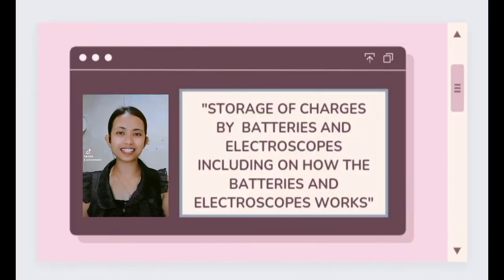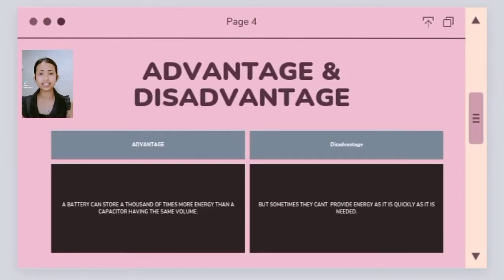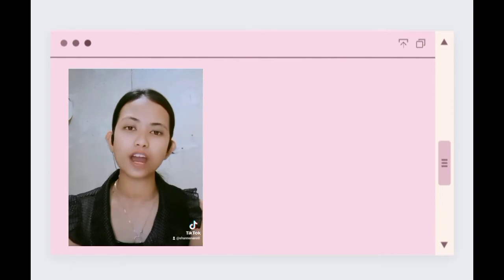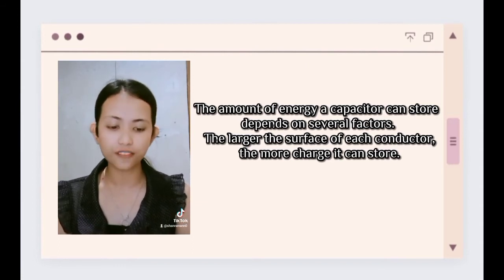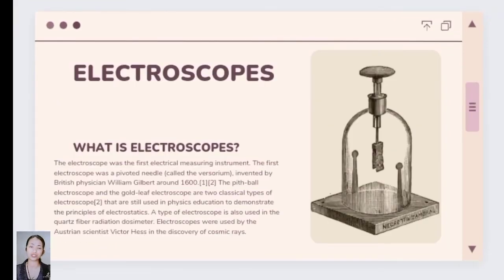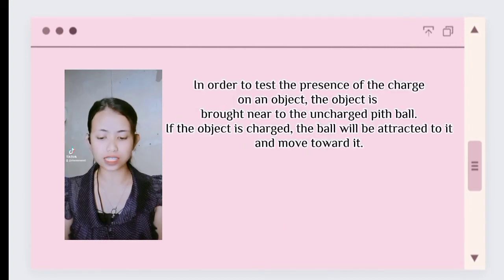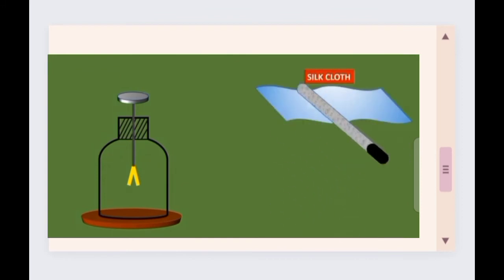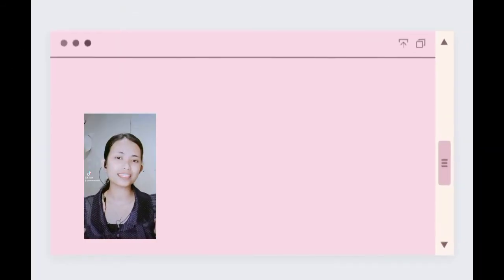"IT'S ALL ABOUT THE BATTERIES, CAPACITOR,AND ELECTROSCOPES"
Hi this is my project vedio In physics,
and I feel to post it here in my yt channel to share my topics and discussion.

IT ANDWER THE QUESTION'S

•WHAT IS BATTERY?
•WHAT IS ELECTROSCOPES?
•WHAT IS CAPACITOR?
•HOW DOES IT ALL WORKS?
•WHAT ARE THE TWO CLASSICAL TYPES OF ELECTROSCOPES?

WARNING ⚠️

IM NOT A PROFESSIONAL TEACHER AND IM ONLY JUST A GRADE12 STUDENT. SO EXPECT SOME ERRORS LIKE;

WRONG GRAMMAR
WRONG PRONUNCIATION
WRONG SPELLS
TYPOS
MISINFORMATION
MISUNDERSTOOD
ETC.

CTTO. TO THE PICS AND VIDEO I USE I JUST SAW IT IN GOOGLE.

🙏 THANKS

-SHANE